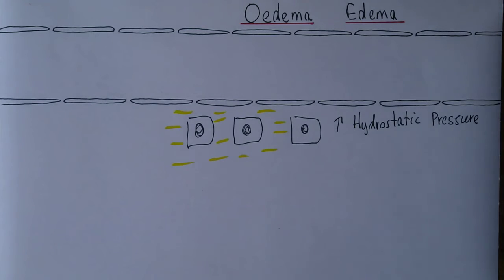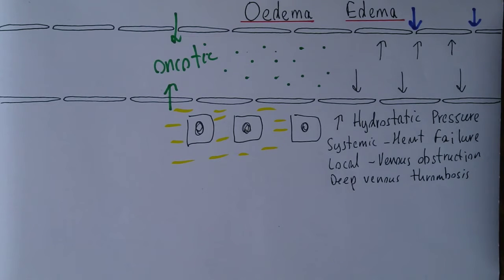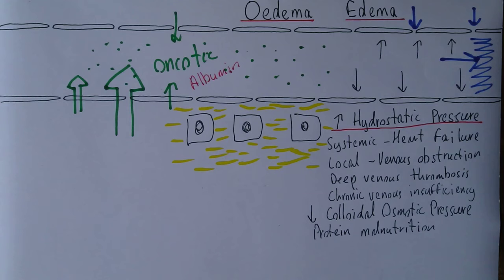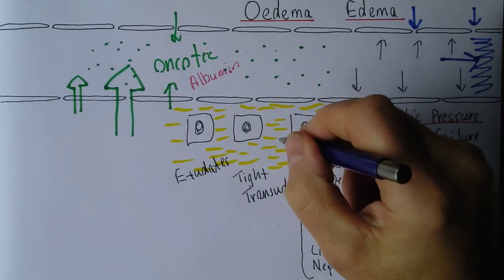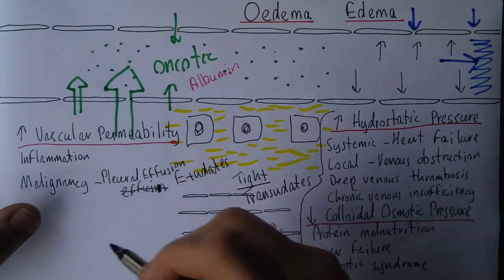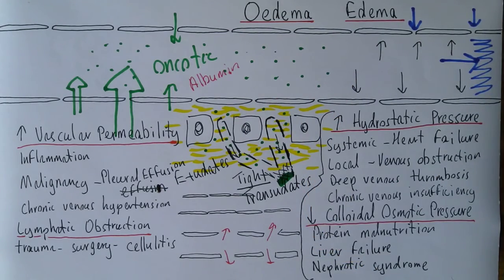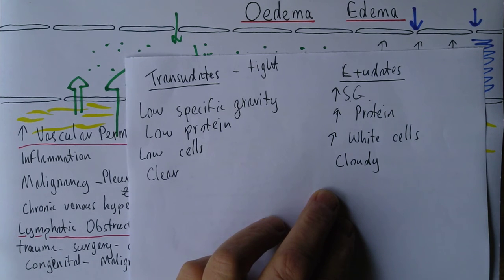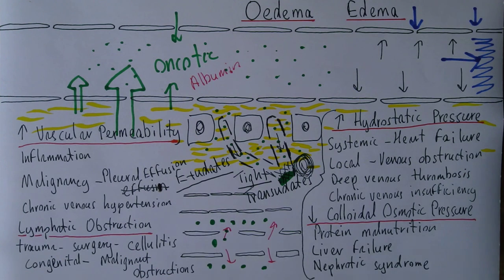Edema, exudates or transudates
Causes of edema. There are two forms of edema, exudates or transudates.